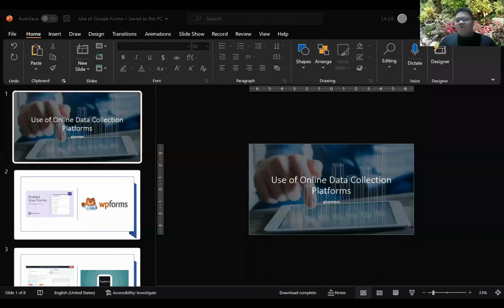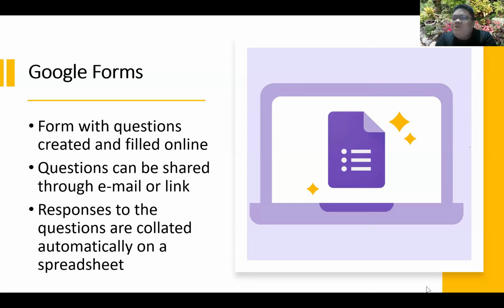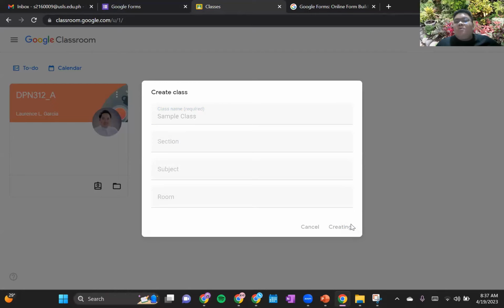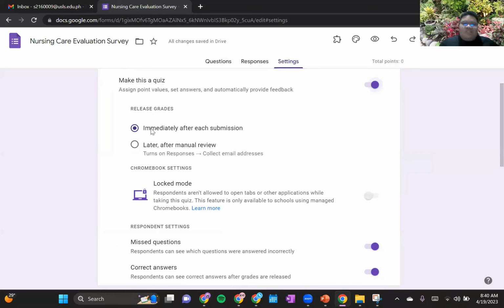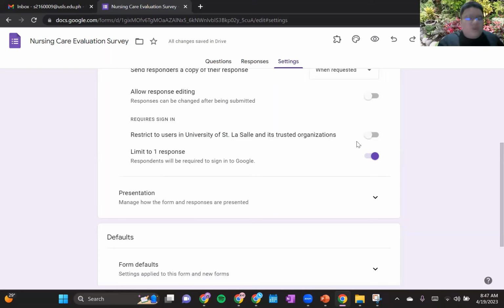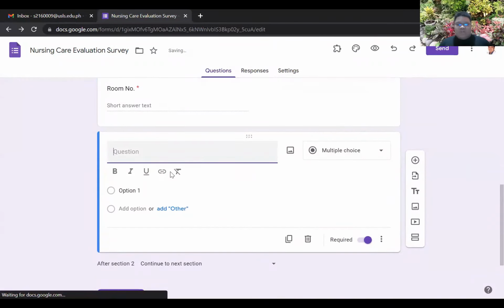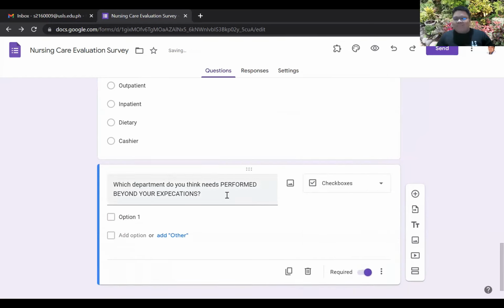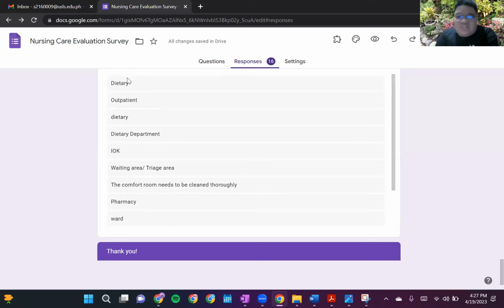Use of Google Form in the Healthcare Setting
This recorded material is intended only for the parties with which it is shared. It is not to be accessed by other individuals without the knowledge and expressed permission of the creator of this recording.